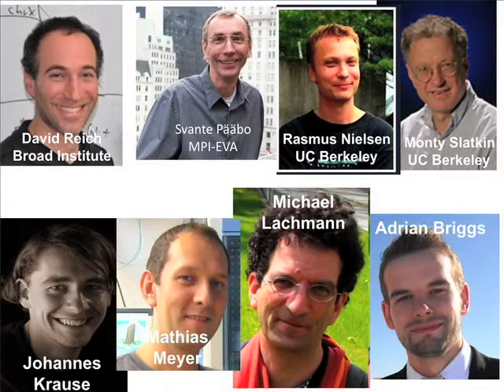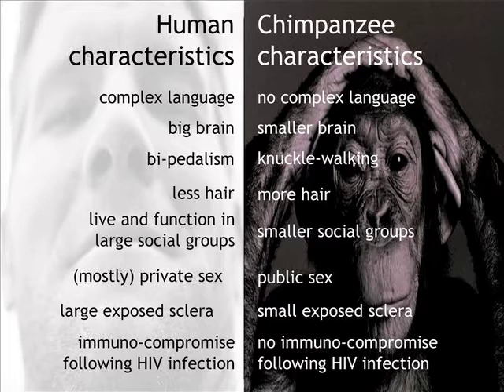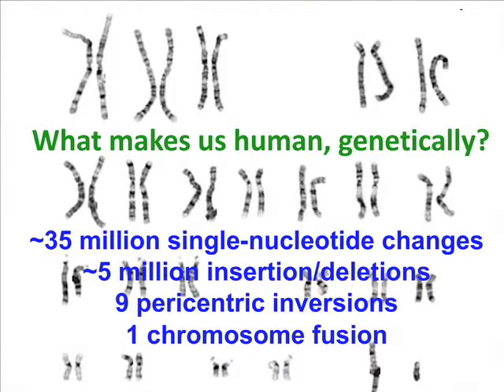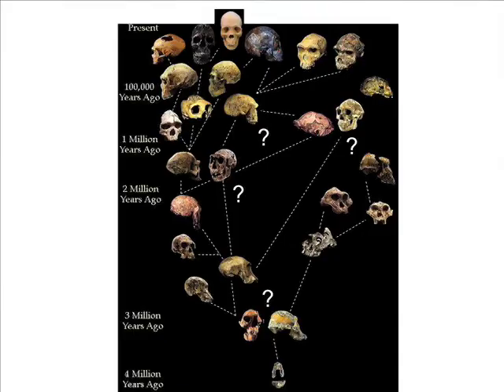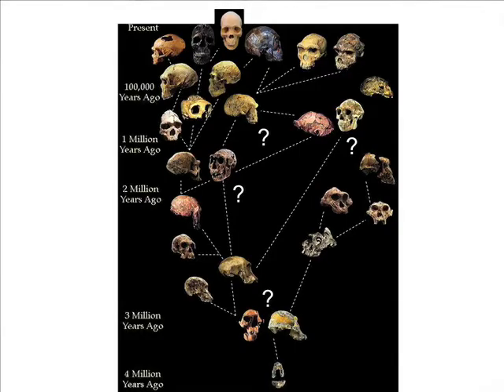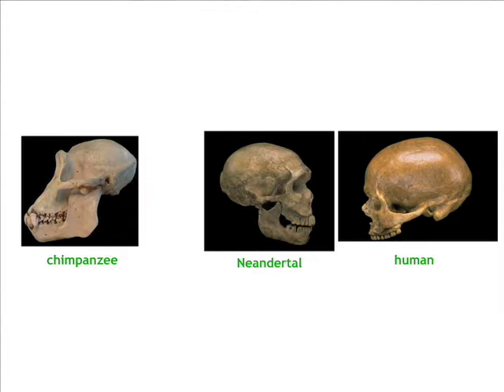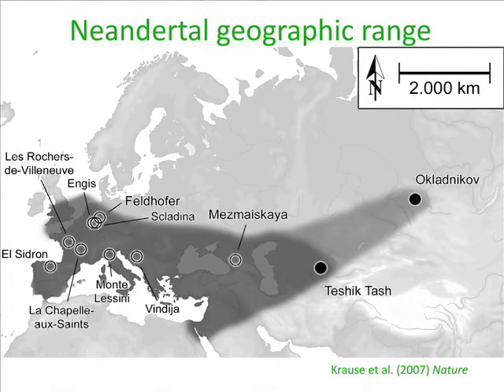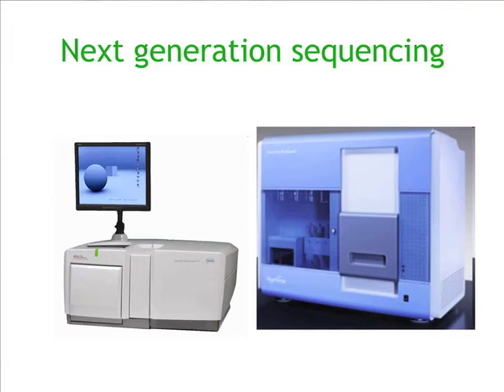Cafe Sci: Recent Human Evolution As Revealed by Neanderthals (Part 1 of 6)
Presented on June 11, 2013 at SRI International by Ed Green, Assistant Professor, University of California Santa Cruz, Baskin School of Engineering

Our closest extinct relatives are the Neanderthals. Advances in DNA sequencing technology have made possible learning the complete genome sequence from Neanderthals that have been extinct for tens of thousands of years. Green discussed this technology and how we use the Neanderthal genome in contrasts with our own to discover what evolutionary changes have happened in our recent past.

Café Scientifique Silicon Valley @ SRI events are open to all free of charge. No reservations are necessary.